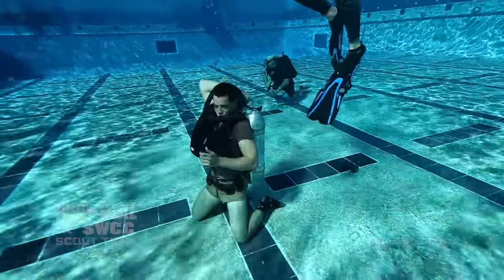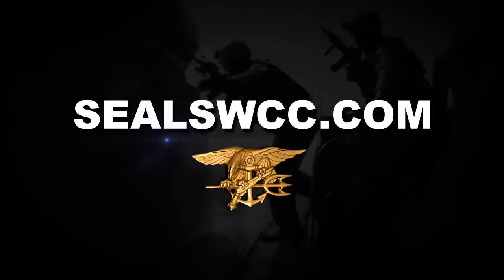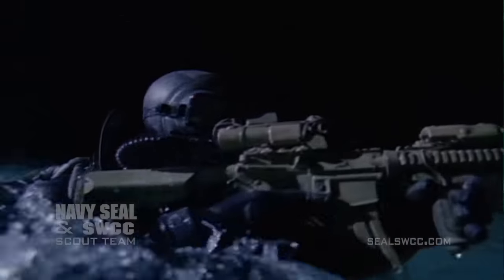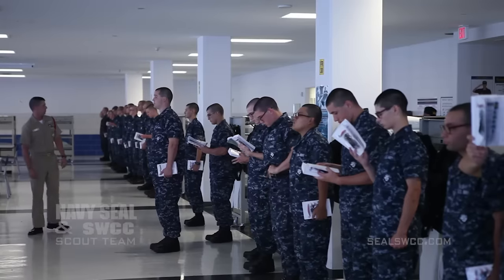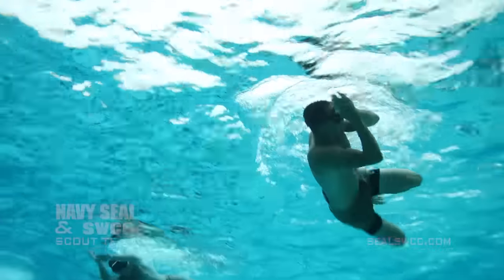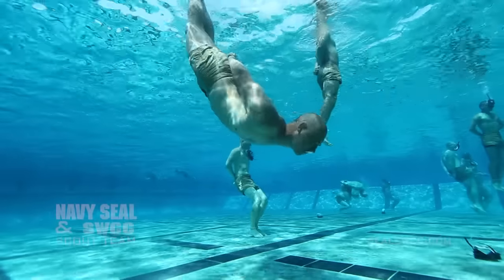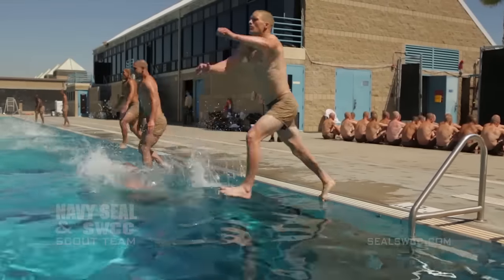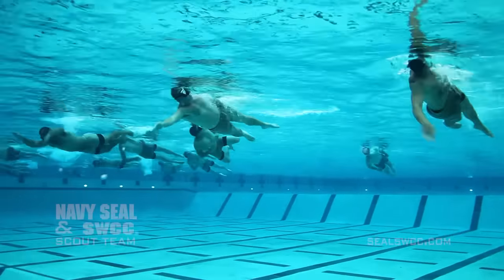Water Competency Training | SEALSWCC.COM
Navy SEALs and SWCC operators spend a lot of time in the water, so comfort and proficiency with swimming and diving under all conditions is critical. In this video, we explore how our water competency training uses a progressive approach while maintaining safety.